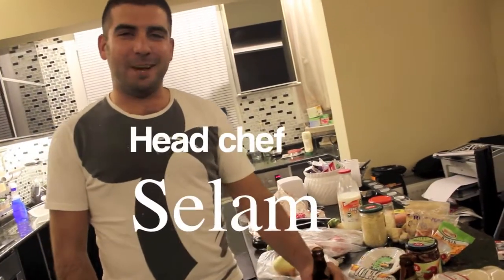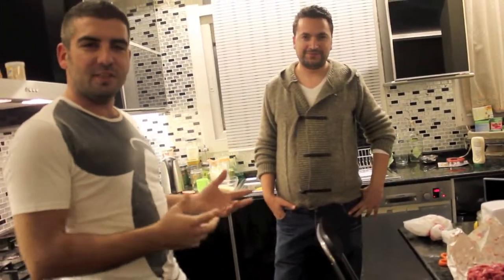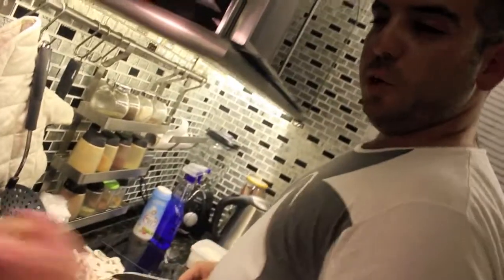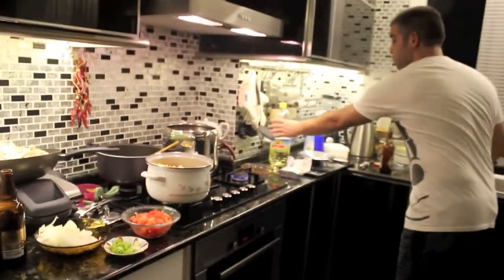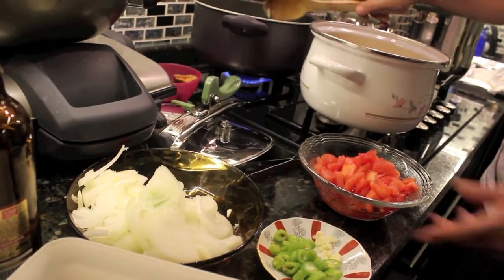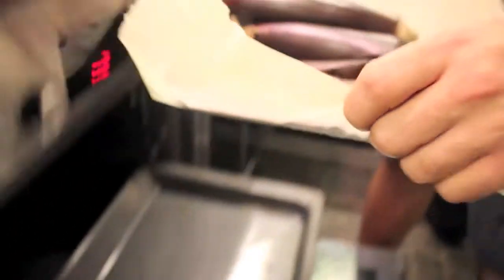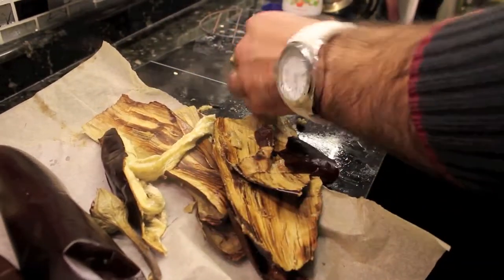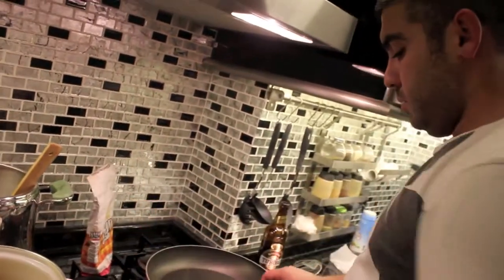The world cooking Vol.3 -Hünkar Beğendi-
Amazing turkish cooking film Vol.1 Hünkar Beğendi- by master chef Selam empire in Izmir Turkey directed by Playa shimakawa. exclusive private cooking movie opening here..